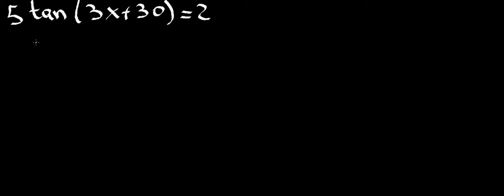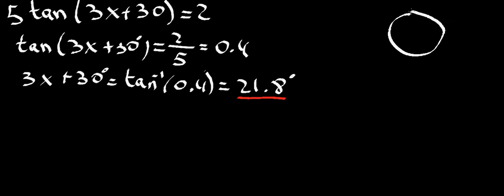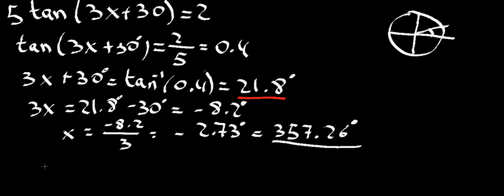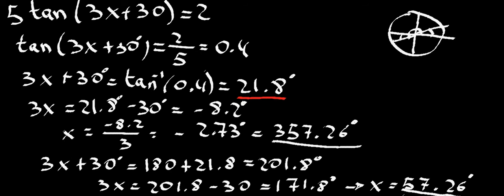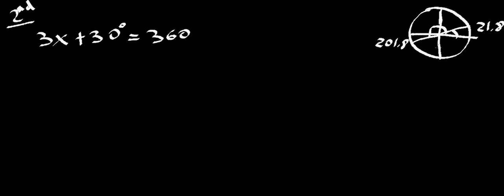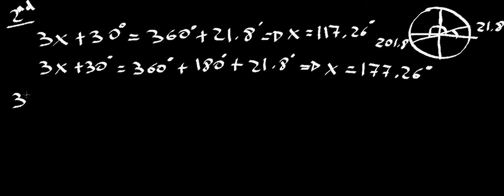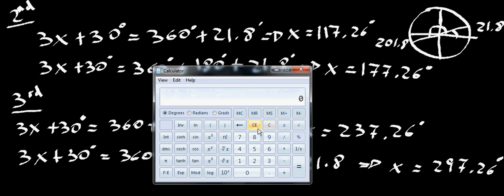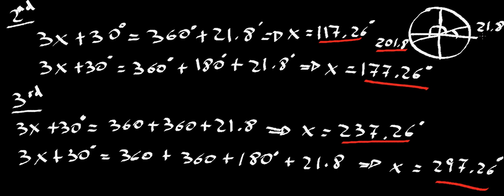Solving a trigonometric equation with tan(3x)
Find x if tan3x=